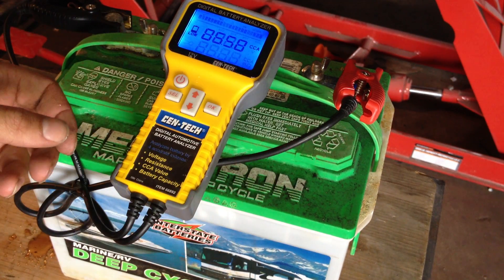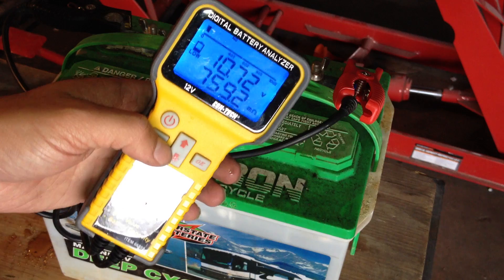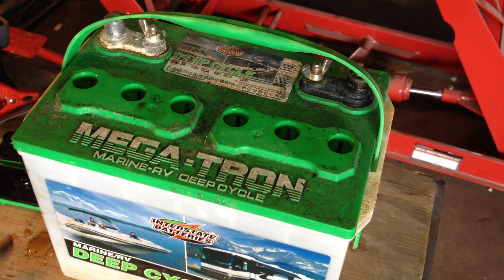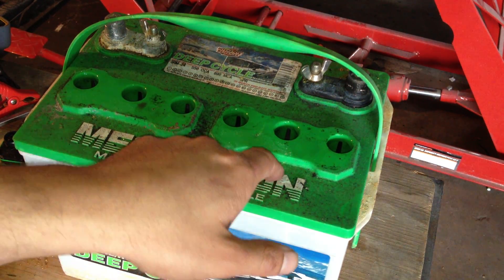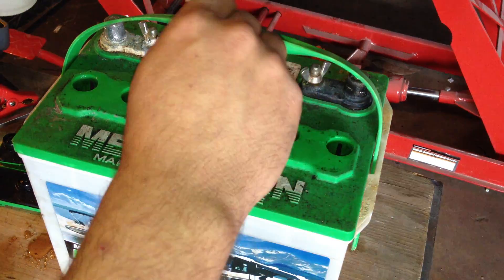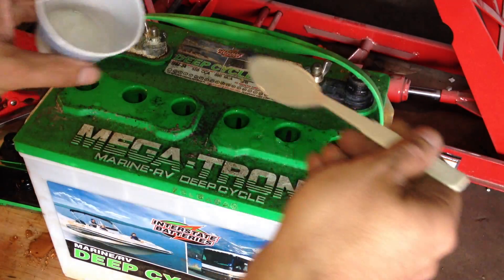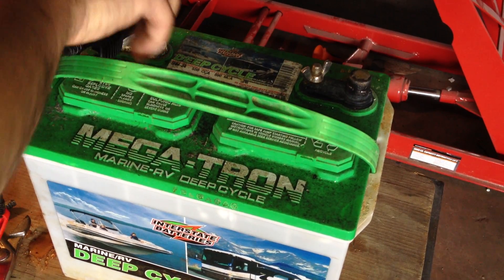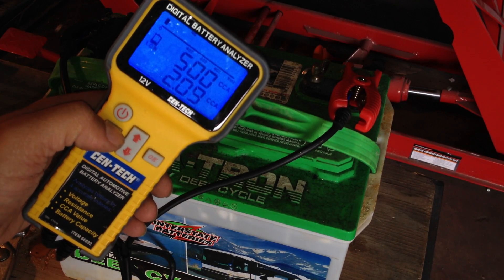Lead Acid Battery Desulfation Using Epsom Salt --Add Solution to Dead Interstate battery Part 2 of 6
Using Epsom Salt (Magnesium Sulfate) to Desulfate a Lead Acid Battery that has a dead cell.

12 Hr Timer
Multimeter/Volt Meter

This is a important video on desulfation of lead acid batteries. It is a very important method, to extend the life and desulfate using Epson salt and pulse technology to increase the amps capacity and amp and cold cranking amp or cca of a sulfate sulfated lead acid battery. Lead-Acid Batteries can become sulfated or build up sulfate over time, requiring desulfation to correct the sulfate problem of the battery. the use of a epson salt and capacitive battery charger can correct this disastrous. Just make sure you do you desulfate your lead-acid batteries carefully. Using a capacitive battery charger to pulse the battery can help break down the sulfate and restore the amps and cold cranking amps. This method of desulfation is very important. Desulfate and recycle! Sulfate build up is bad! Mmmmkay! This method is also a good way to recycle lead acid batteries, as recycling is good, ok!